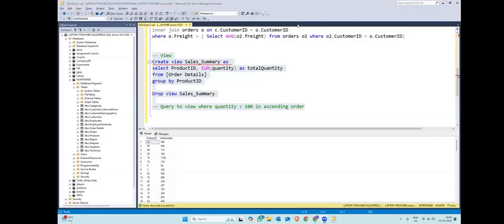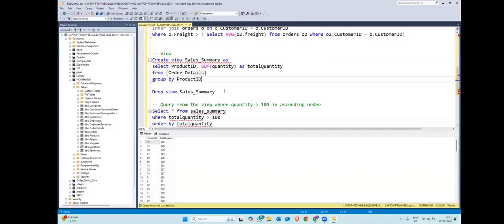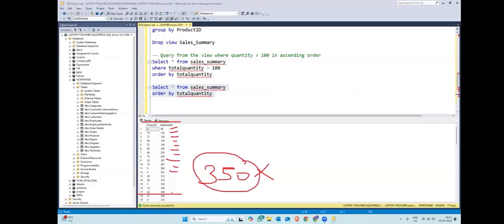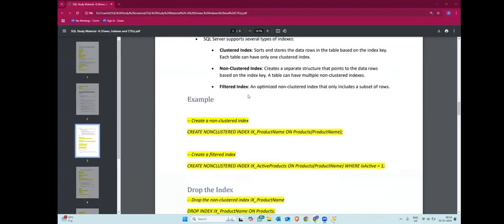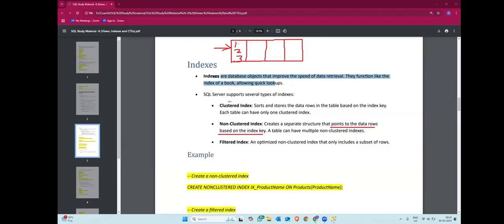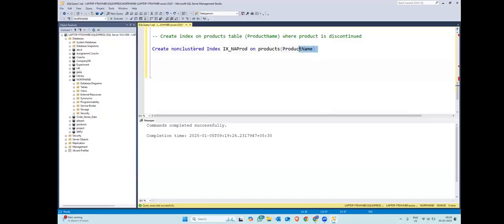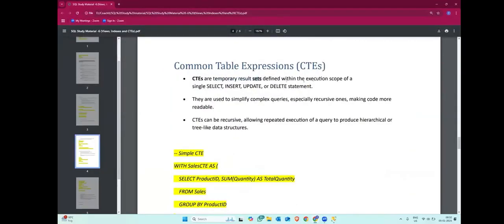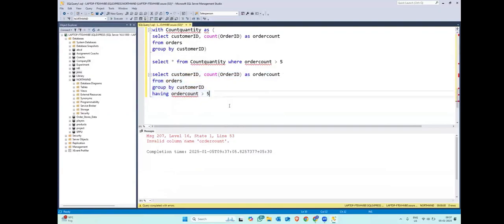Views, Indexes and CTES a3